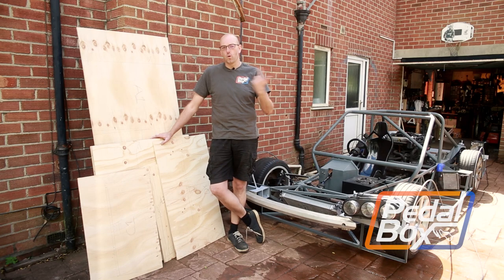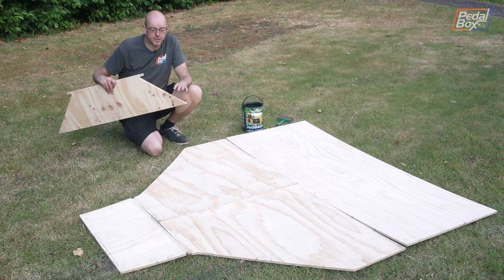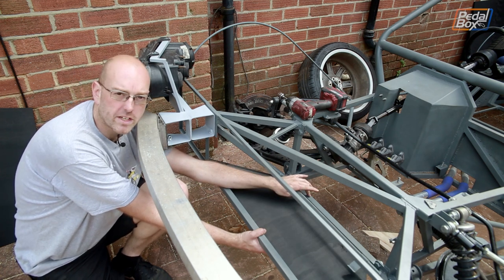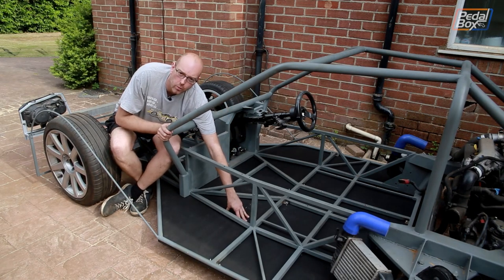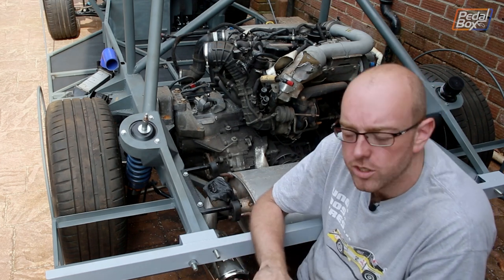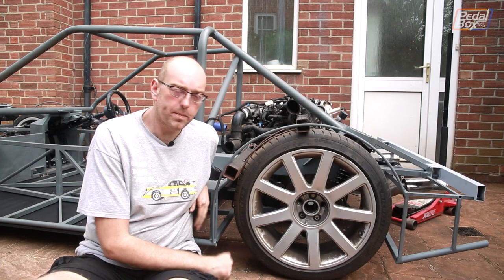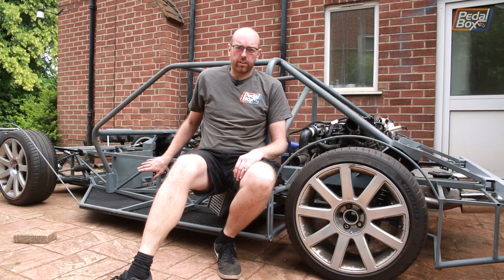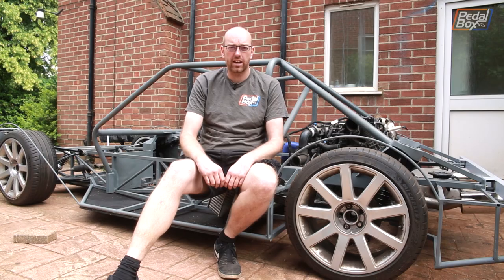Flooring and Coilovers | Audi TT Kit Car | PedalBox Episode 58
On this episode of Pedalbox, we've got wood... for the floor that is on the Audi TT Kit Car

Two big sheets of plywood later the car has a floor, albeit a temporary one. It wasn't exactly needed, but it does make a big difference to the look and feel, and it's another nice milestone that's only been hypothesised about so far.

00:00 - I've Got Wood
01:14 - Cutting and Sealing the Panels
02:42 - Mounting the Panels
04:50 - Swapping the Rear Coilovers
07:38 - Spacing New Suspension